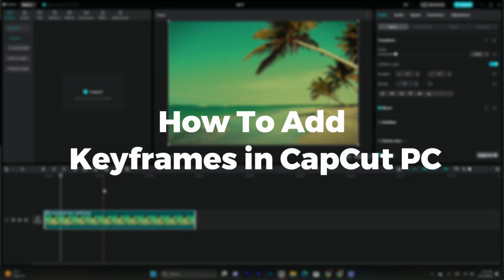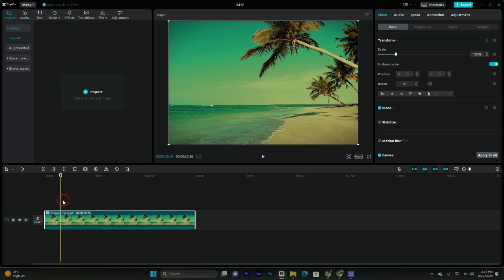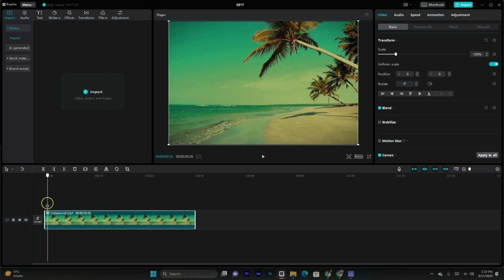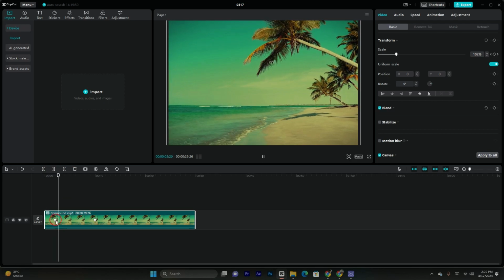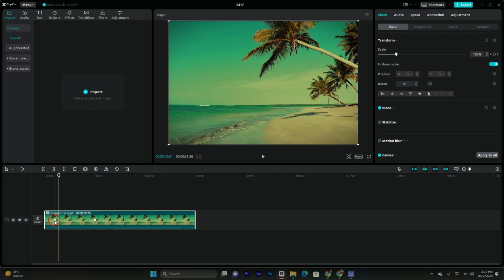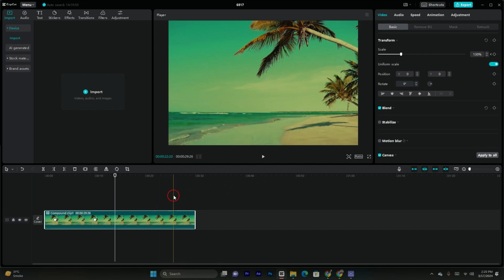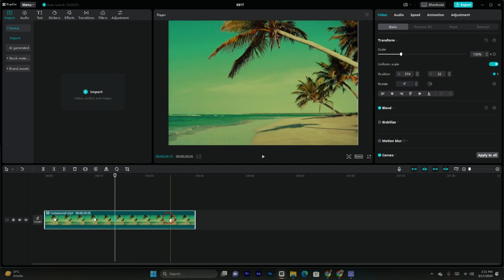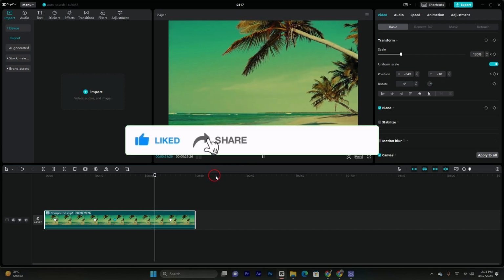How To Add Keyframes in CapCut PC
Learn the essentials of adding keyframes in CapCut PC with this comprehensive tutorial! Master the art of precise editing and bring your videos to life effortlessly.